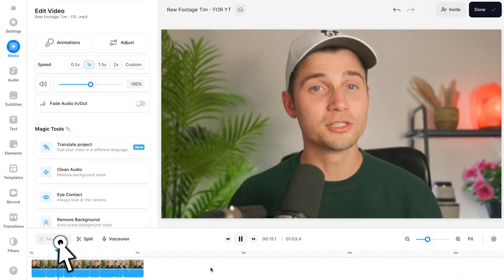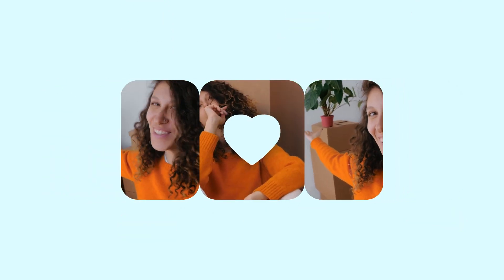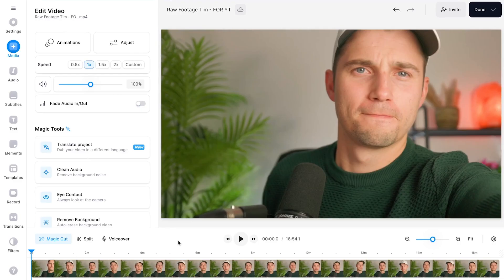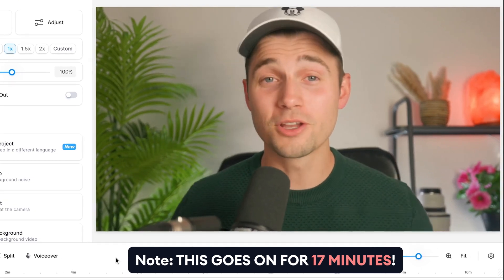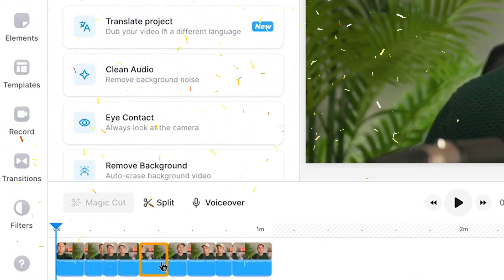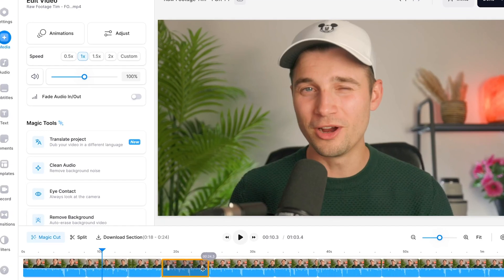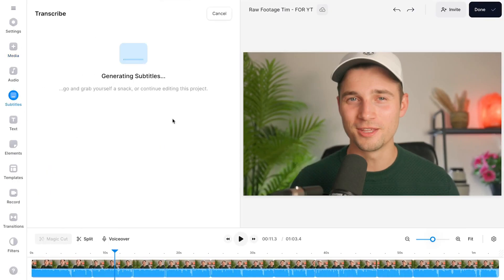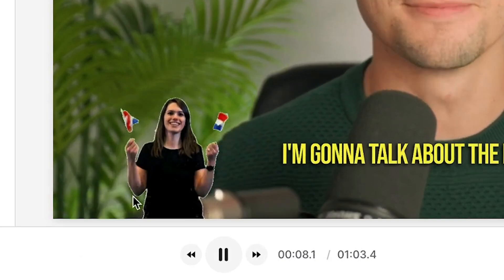How to Edit YouTube Videos in 1 CLICK | AI Video Editor 🪄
Creating YouTube videos is fun! However, most creators are not looking forward sorting out their raw recordings, manually trim, cut, split and edit their footage for YouTube and removing all the mistakes. 😨

Editing YouTube videos this way is simply a tedious and time-consuming task! Well, what if we told you this time can be saved with a very helpful AI-powered tool called Magic Cut. 🪄

Magic Cut is an AI feature built into VEED's simple online video editor which allows you to automatically trim your YouTube videos in a single click! ✂️

It removes all the filler words, long pauses and other mistakes in your raw footage, leaving you with a perfectly trimmed YouTube video with only the best takes... in ONE CLICK! 🎉

VEED's AI video editor with Magic Cut at hand is perfect for editing YouTube videos in a fast, reliable and easy way. Editing YouTube videos has never been easier thanks to AI! 🚀

With all the time and effort saved, you can focus on the fun stuff! Within VEED's AI video editor, add automatic subtitles, music, stickers, stock footage and much more. 🙌

Save yourself HOURS and click on the link above to edit your YouTube videos in ONE click! ❤️

🚀 : How to Cut YouTube videos in ONE click:

00:00 Intro / Video Overview
00:15 Head over to VEED's AI video editor + import raw footage
00:35 How to edit YouTube video in ONE click (Magic Cut)!
01:09 Try VEED's other amazing tools to make your dream YouTube video!
01:31 How to export YouTube video
01:37 Try Magic Cut by VEED to edit YouTube videos in ONE click! 🚀

Tim & VEED.IO